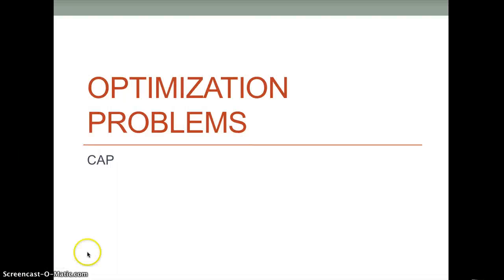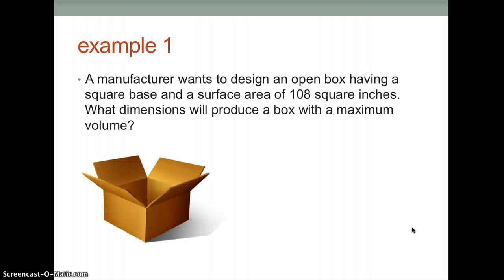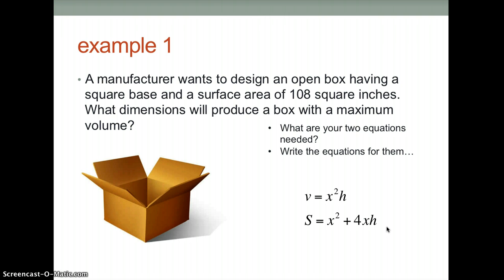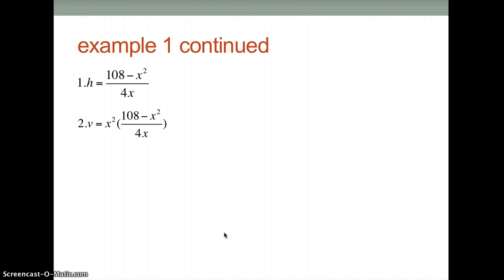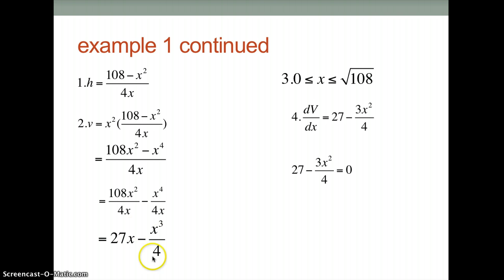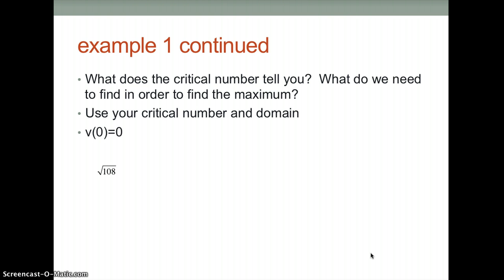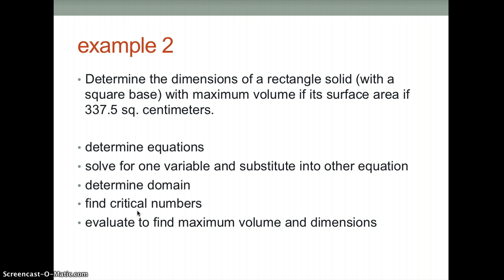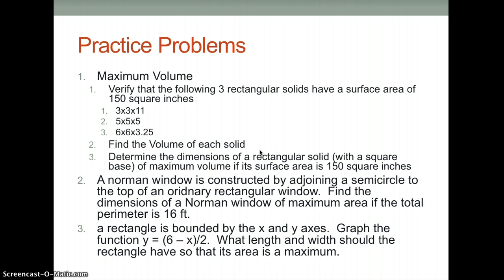Optimization Problems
applied minimum and maximum problems